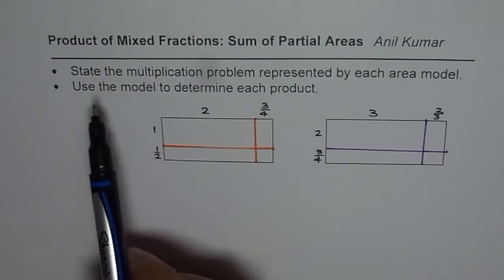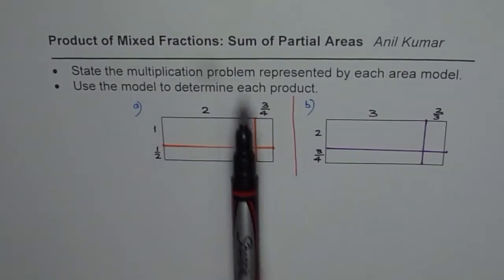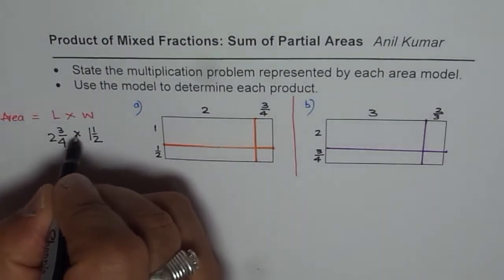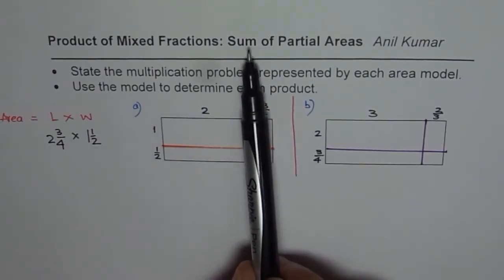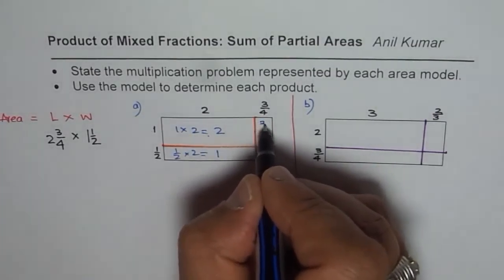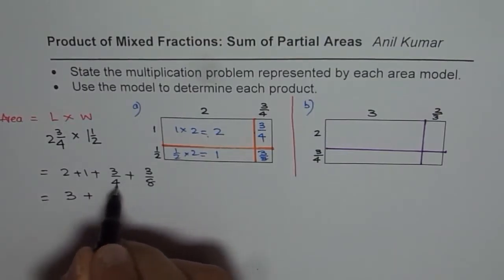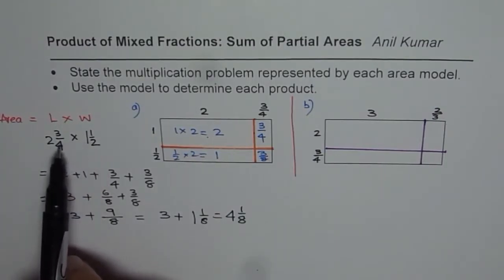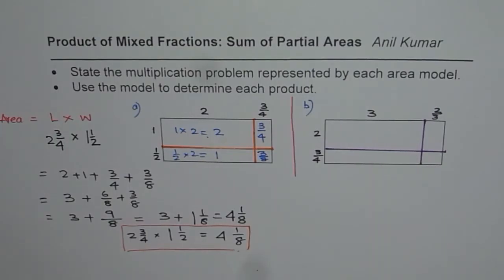State Multiplication Problem From Rectangular Partial Sum Model